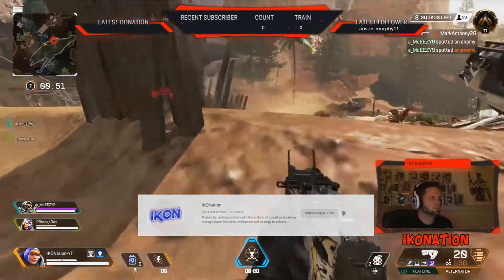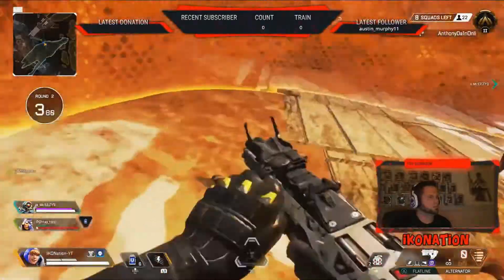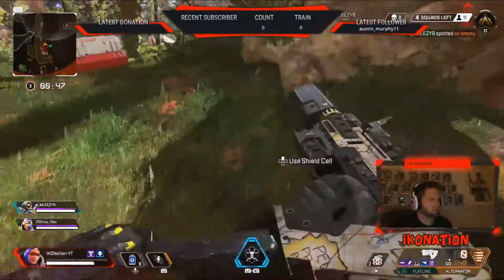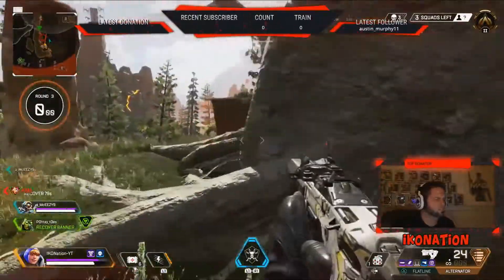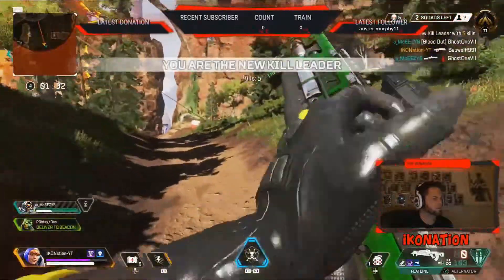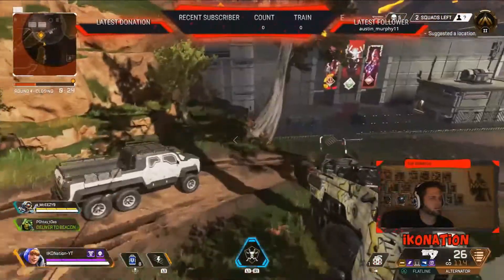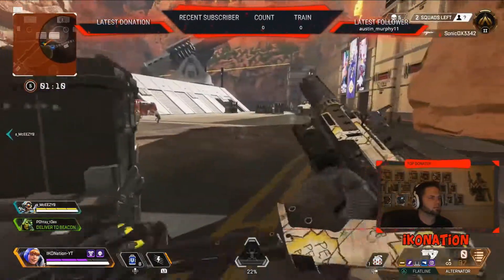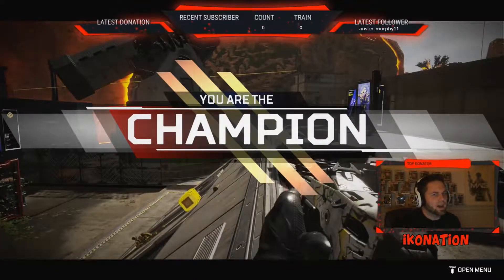Disruptor Rounds Shred! Road to Apex Predator Episode 6 (An Apex Legends Series)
In today's video I continue my climb through the gold division in Apex Legends Ranked Leagues with a 7 kill game mainly using the Alternators Disruptor Rounds.